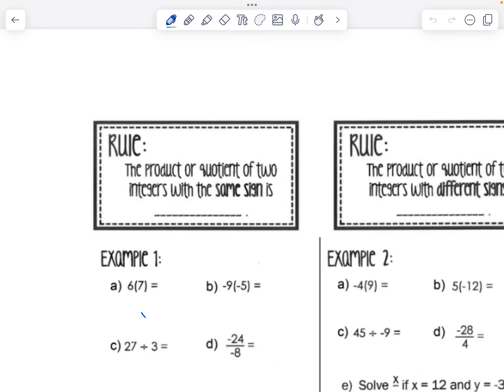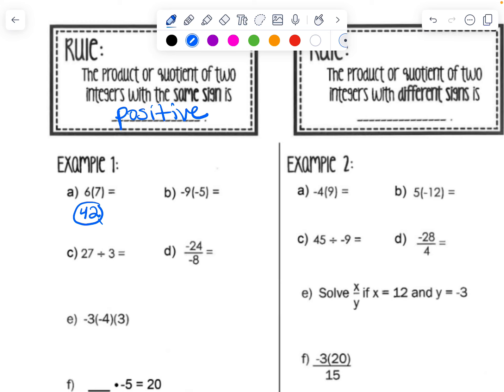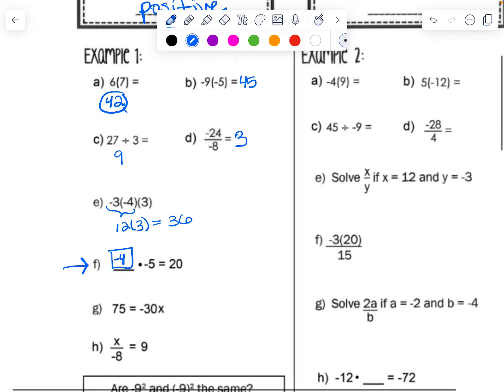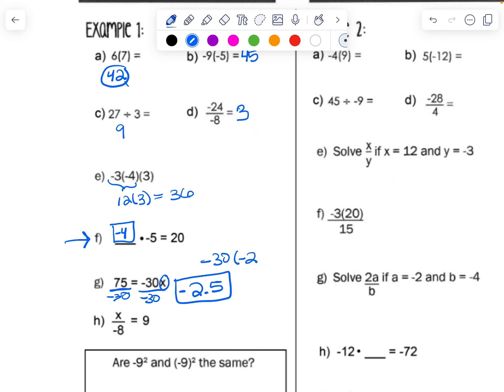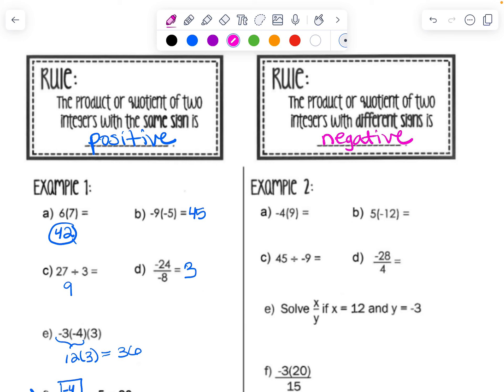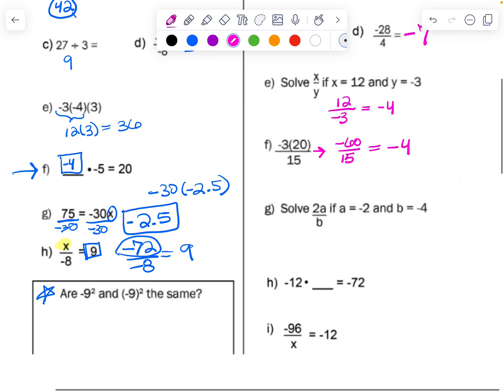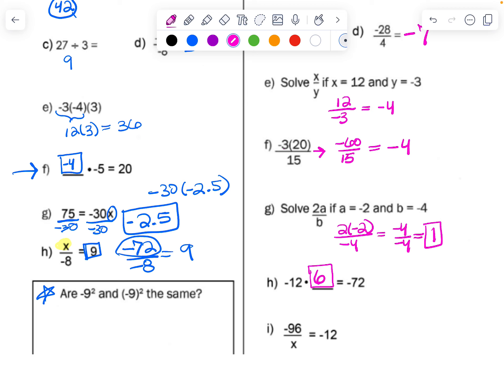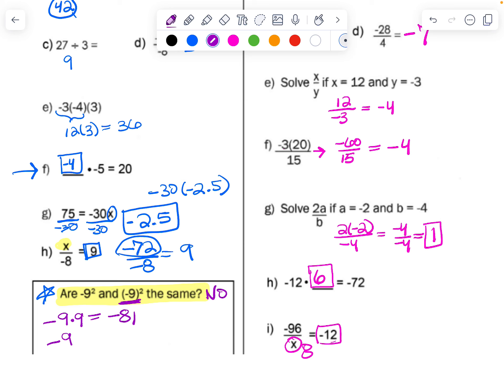multiply and divide integers 2024